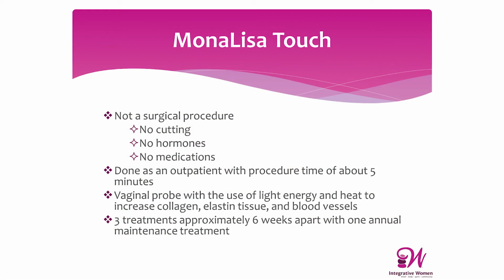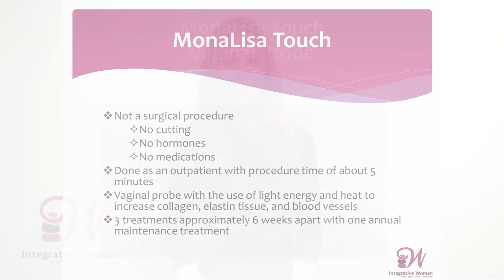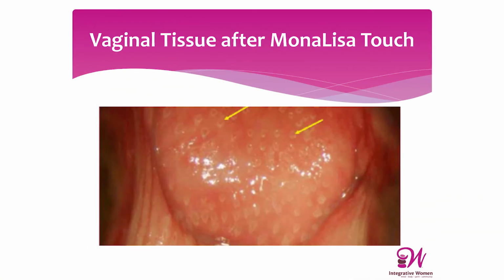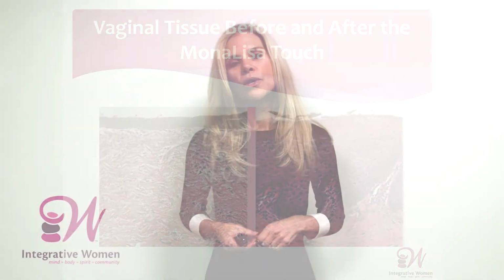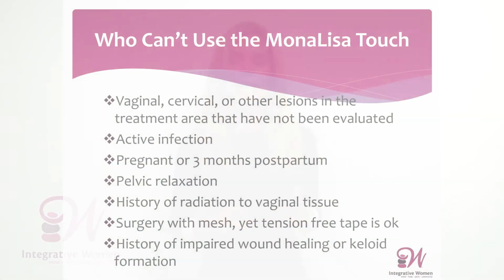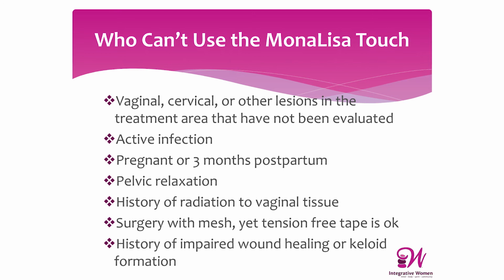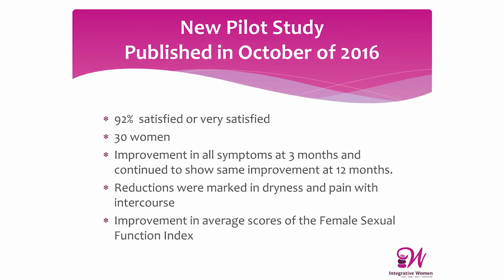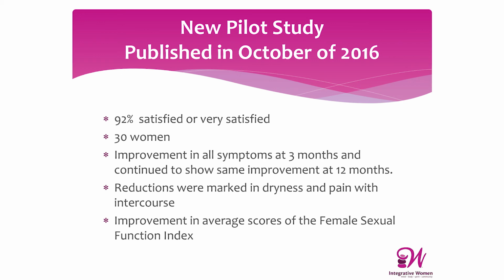A Solution to Women's Intimacy (Intermediate Version- 5 minutes)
What the MonaLisa Touch is and what it does for women's vaginal health and intimacy; before and after pictures; who cannot have the procedure; satisfaction rates and cost.